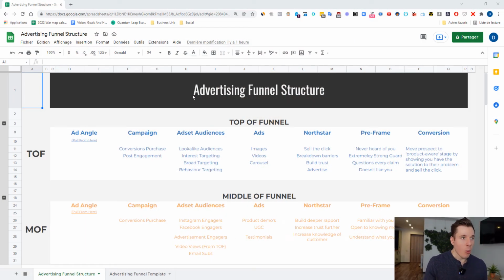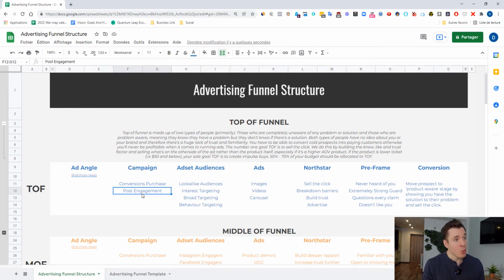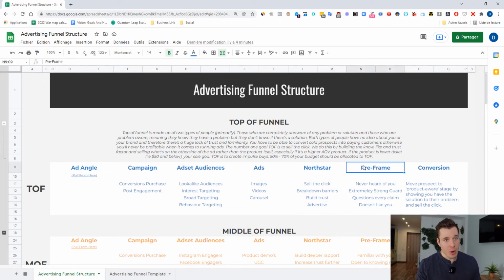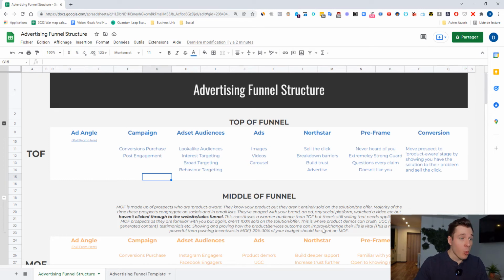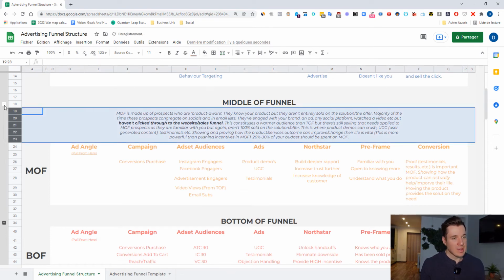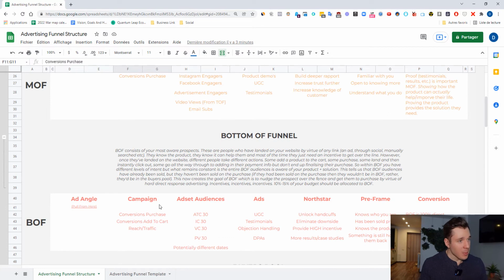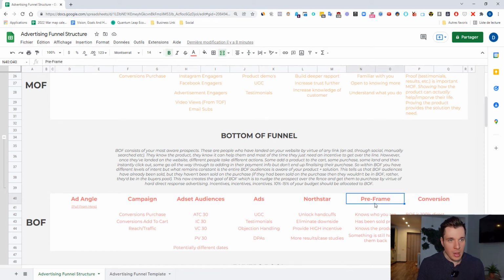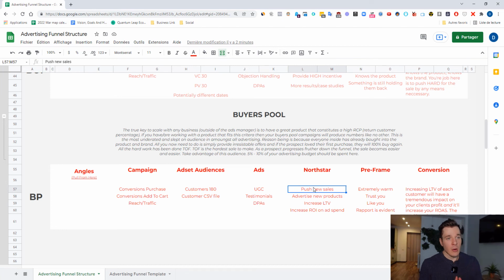How to Build a DANGEROUSLY Effective Sales Funnel Facebook Ads 2022